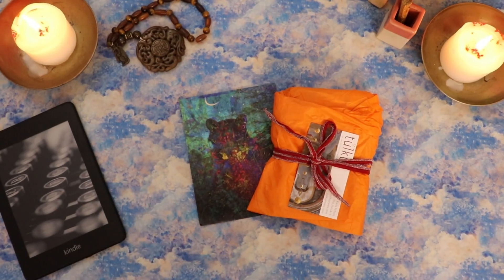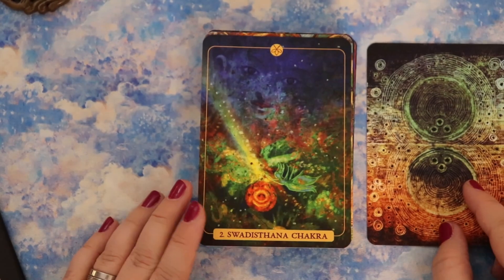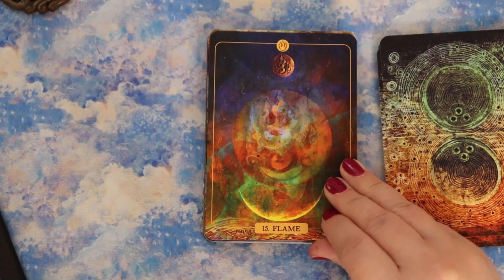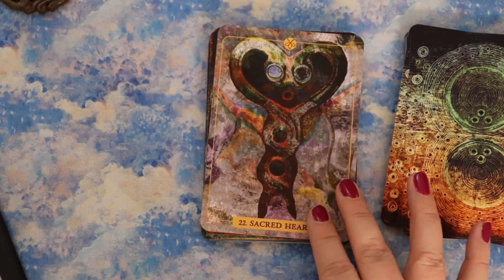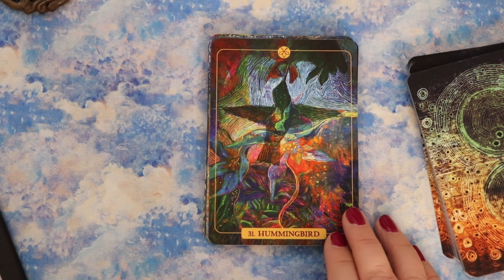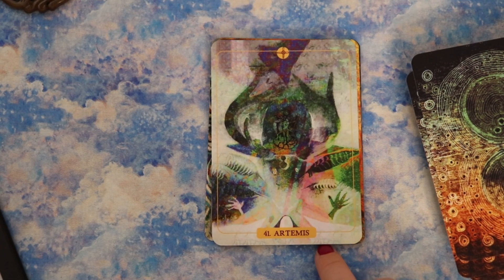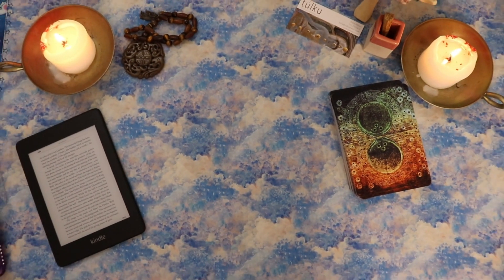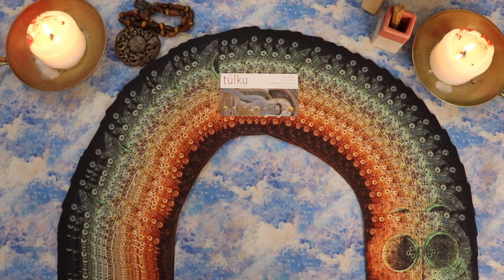The Tulku Oracle | A Deck Preview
💻 CONNECT
Mailing Address:
Lisa Papez
Canada